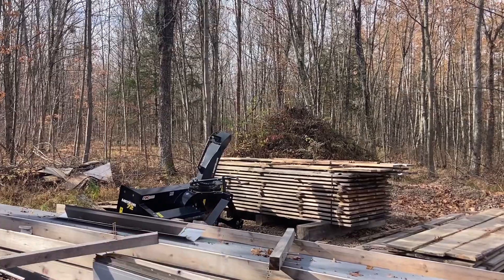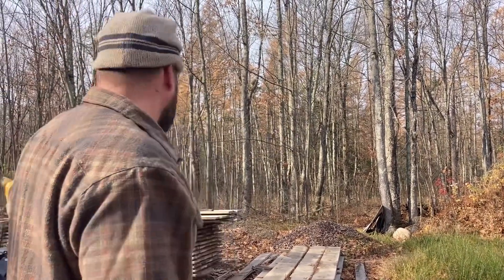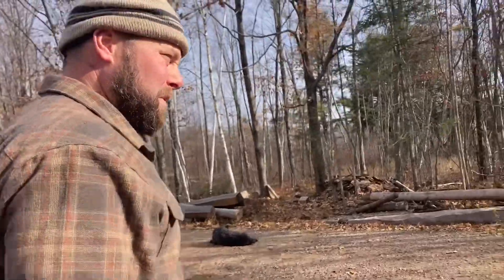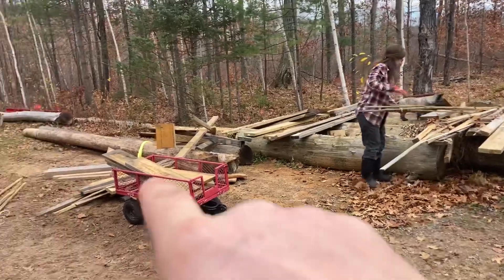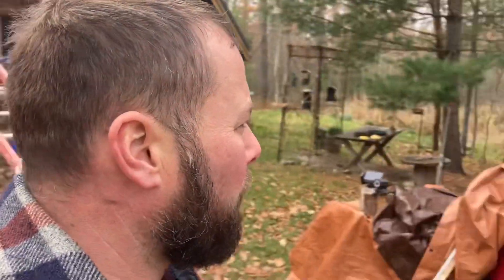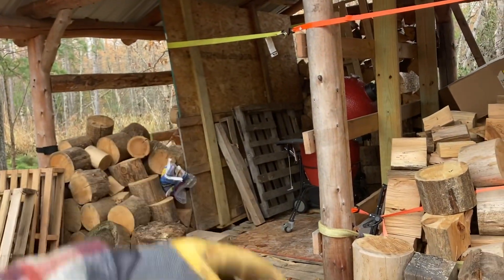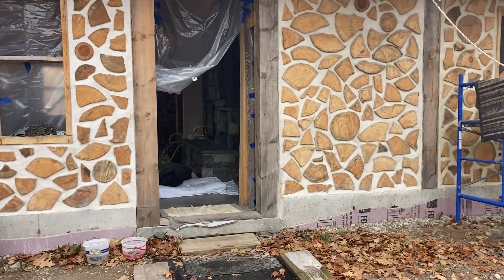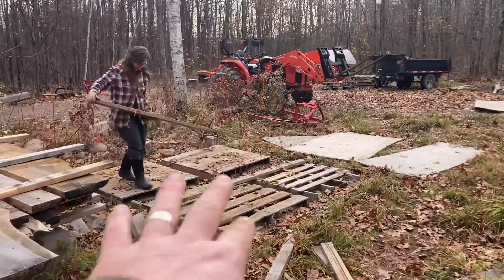#191 Getting Ready for Winter